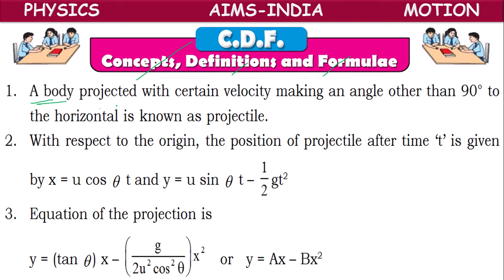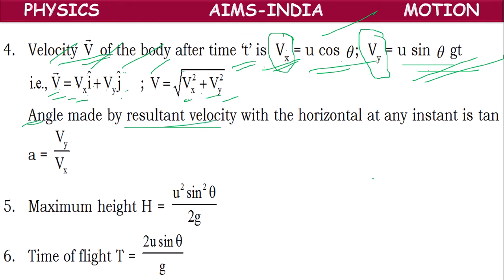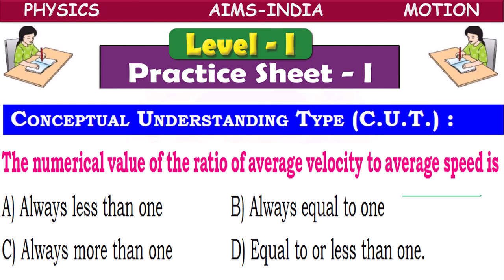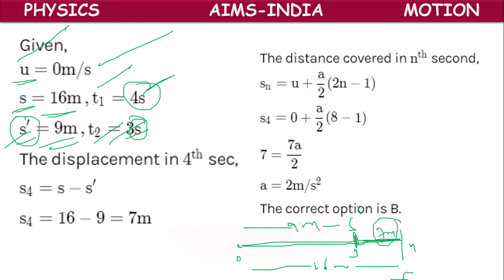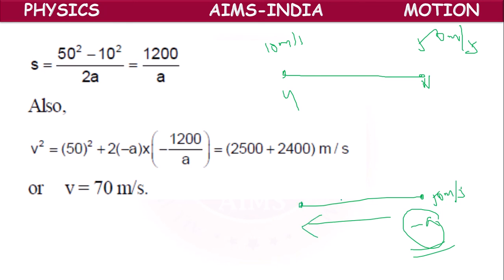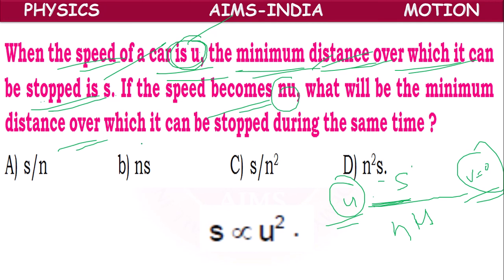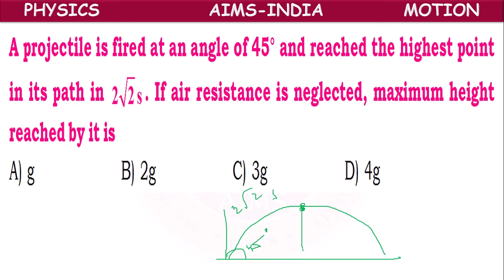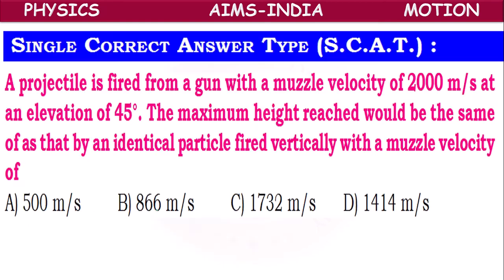9TH | TOPPERS | PHYSICS | MOTION | PART 10 | AIMS-INDIA